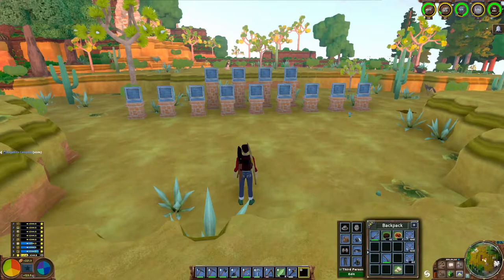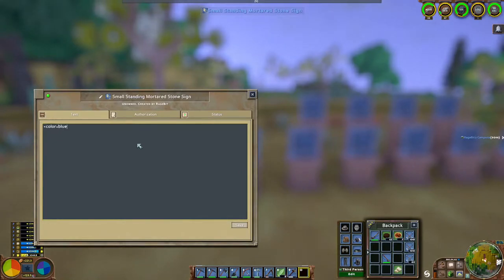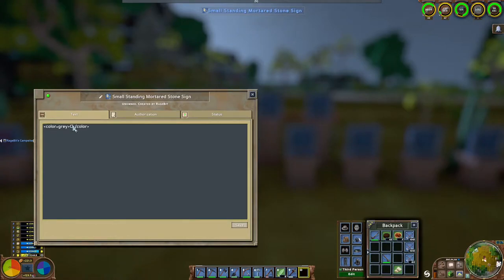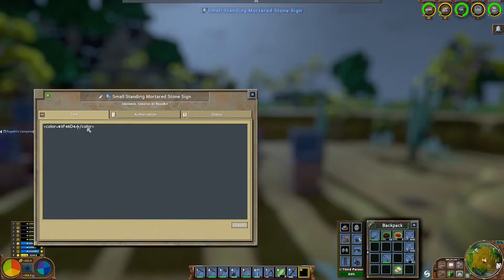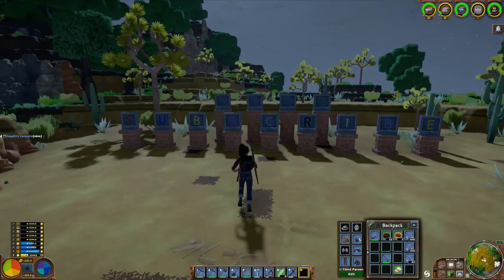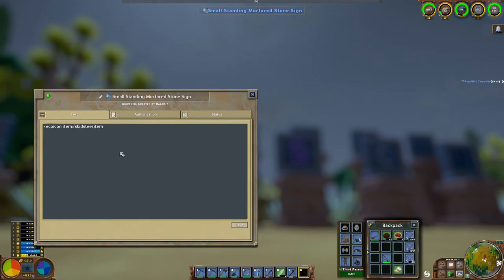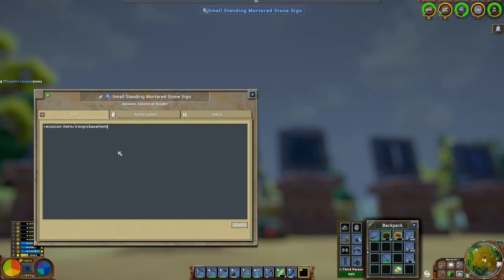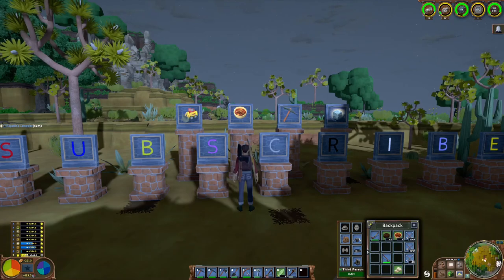Eco Game How To Make Custom and Colored Signs in Eco Game with Eco Gameplay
Have you ever wondered how to make styled or image signs in Eco Game? This Eco Game Tutorial will show you how to make custom signs. These signs can display images of your favourite Eco items or any item that you want to sell in your Eco store.

The signs can all be customized to display a range of colors and text styles like bold, italic and underlined. All of this is explained in this Eco video that includes actual Eco game play.

Eco Sign Code Promise
YouTube doesn't allow angled brackets in their descriptions so I can't write the codes in the description. If you need support just ask in the comments and I'll try to explain it to you.

If you are into the Eco Game, want to learn new tips and tricks or just want to see more Eco gameplay then subscribe to my channel by clicking the link below.

Motherboard: Asus Prime B250M plus
CPU: Intel I5 7500 @ 3.4 GHz, 4 Cores
RAM: Corsair Vengeance 16GB (2x8GB) DDR4 3200Mhz
Graphics: AMD Radeon HD 7800 Series

Headset: Razor Barracuda
Mouse: Razer Naga
Keyboard: Razer Black Widow
Microphone: Blue Yeti